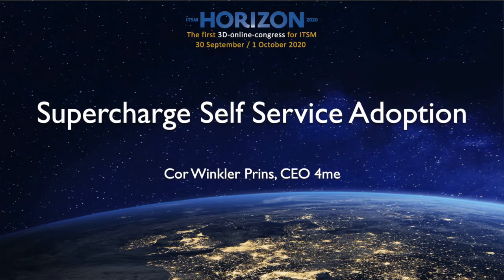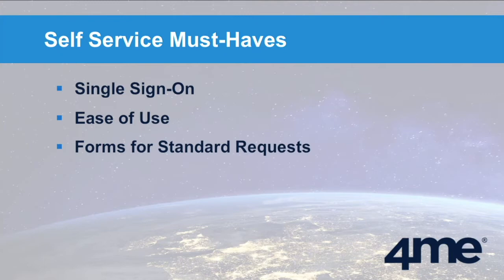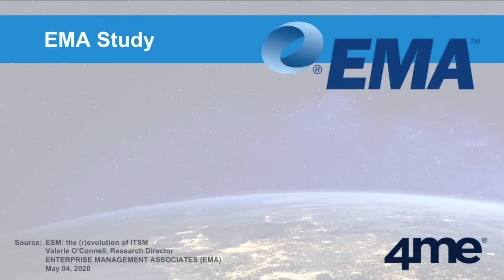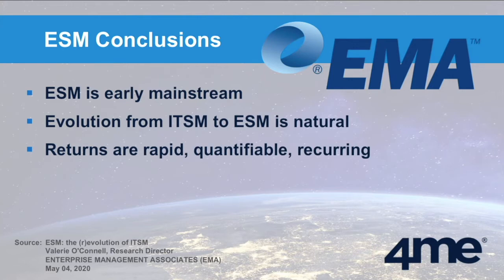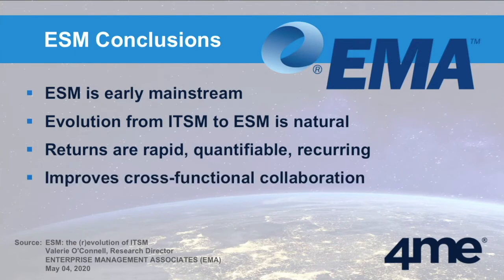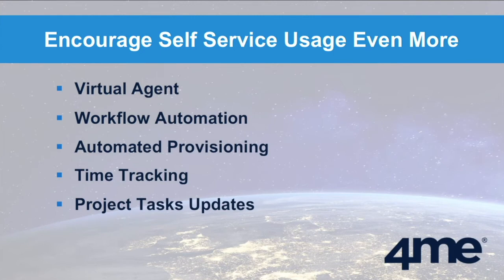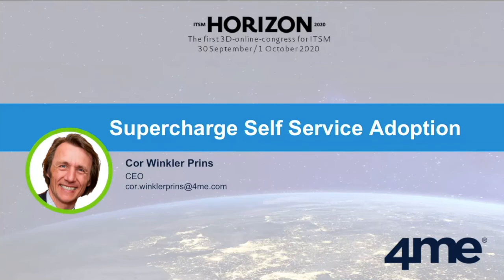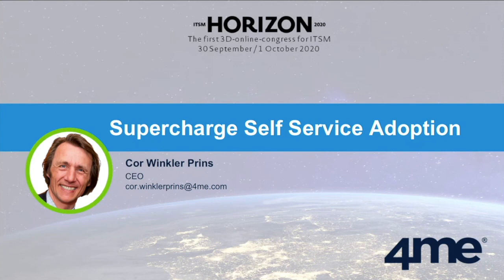Supercharge Self Service Adoption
This video looks at a surprising result from an enterprise service management (ESM) study performed by EMA. Apart from all the basics that need to be in place in order for employees to start using the self service portal of the IT department, this video explains how the IT department can dramatically increase the usage of their portal by helping other functions of the enterprise offer self service support.